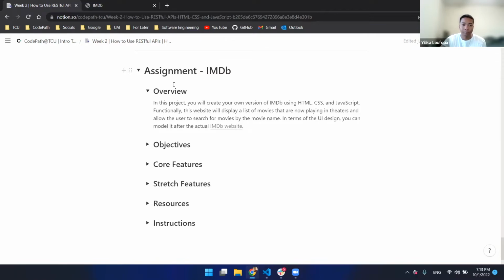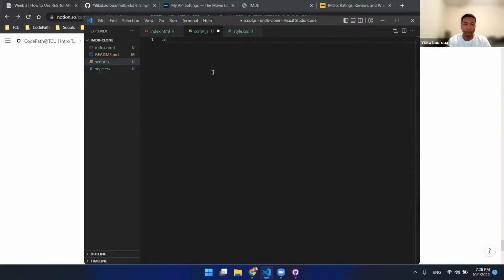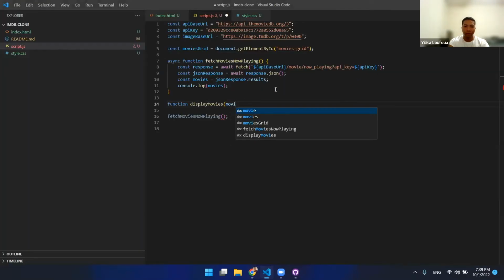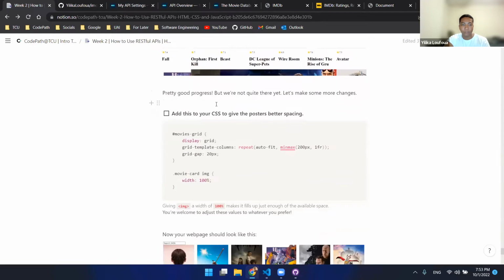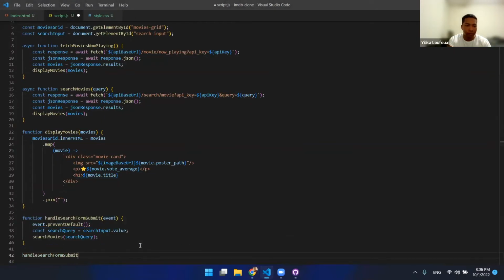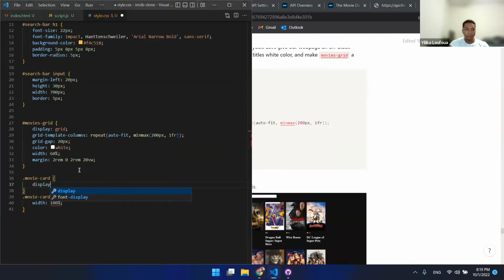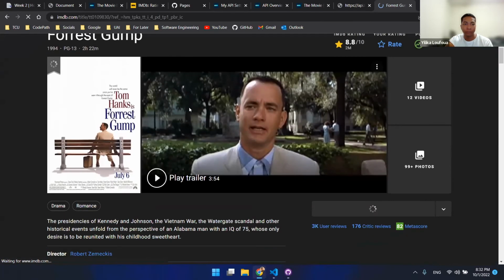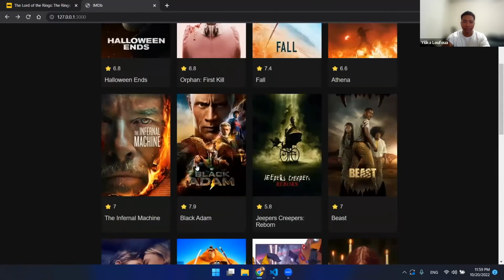Build An IMDb Clone Website with HTML, CSS, and JavaScript | CodePath@TCU Intro To Web Dev Course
This is the recording of an assignment working session for our beginner-friendly, free-of-cost Intro To Web Dev Course. In this video, we cover how to set up a project in Visual Studio Code, build out an IMDb clone website, and deploy it using GitHub Pages so that everyone on the internet can see it!

Feel free to playback at a higher speed or skip around with this video! This project can be completed in as little as 30 minutes or less if you simply go through our assignment instructions, but this video includes demos, explanations, and troubleshooting, so it stretches a lot longer.

Chapters:
0:00 Introduction
0:50 Overview & Demo
5:51 Getting Your TMDB API Key
8:17 Project Setup
11:43 The Building Blocks of Your Webpage
14:52 Building out Webpage Sections
17:29 Making The API Request For Movies
23:40 Display The JSON Response
36:32 Add Layout To The Movie Grid
41:17 Implementing The Movie Search Functionality
55:05 Add CSS Styling And Finishing Touches
1:15:15 Commit And Push To GitHub
1:16:08 Deploy with GitHub Pages
1:16:50 Edit README File
1:17:10 Stretch Feature (Explorative Analysis)
1:19:52 Stretch Feature Implementation

If you're interested in following along with our course material, you can access our course portal

This course is open to everyone, so if you would like to participate in this course, you can sign up Applications are open until October 28, 2022.

Happy coding!